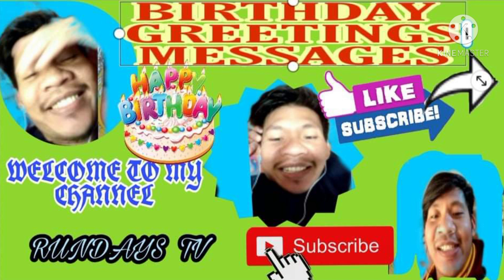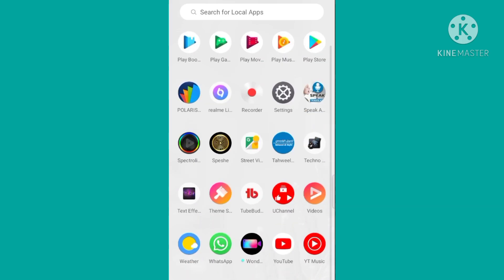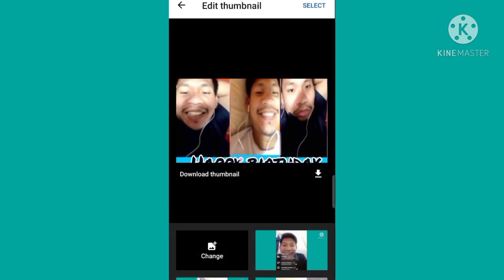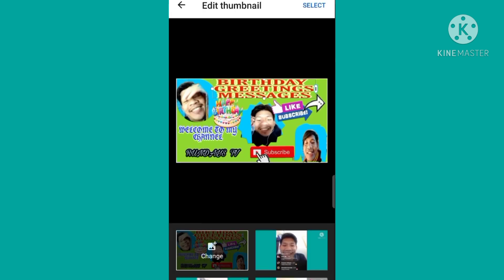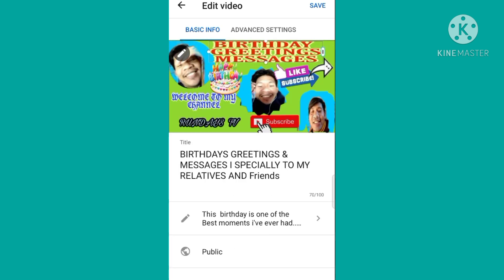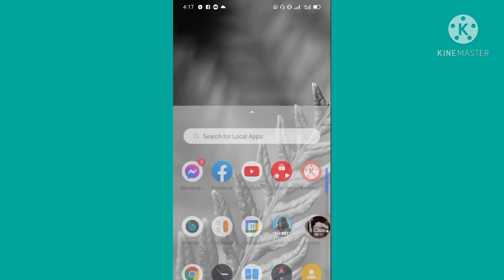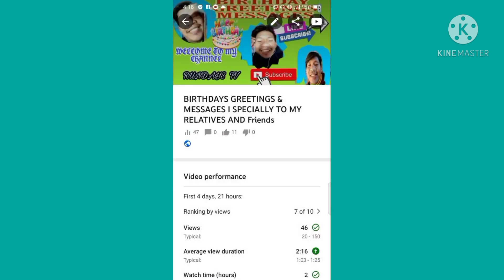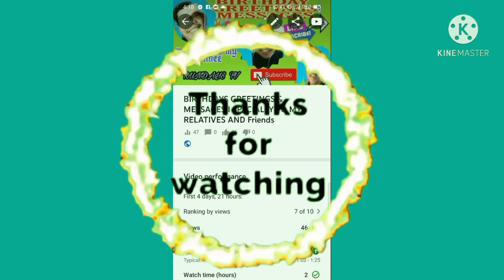HOW TO ADD THUMBNAIL ON YOUTUBE VIDEOS | YOUTUBE STUDIO | USING ANDROID PHONE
How to upload youtube thumbnails on your youtube videos.
this tuturial is to helps to new or beginner to uploads their customs thumbnails.